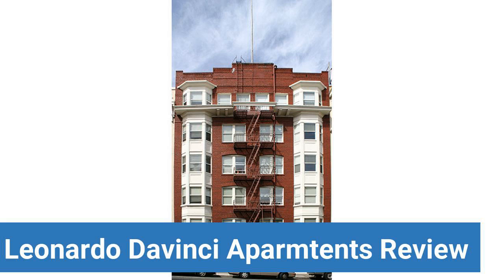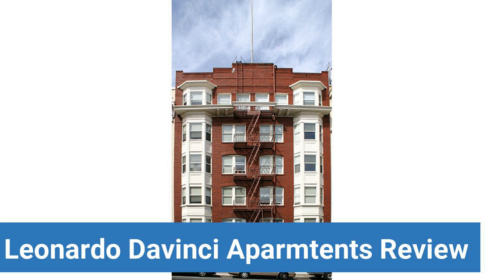Academy of Arts University Leonardo Davinci Aparmtents Review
To read Academy of Arts University Leonardo Davinci Aparmtents reviews or leave your own please visit: